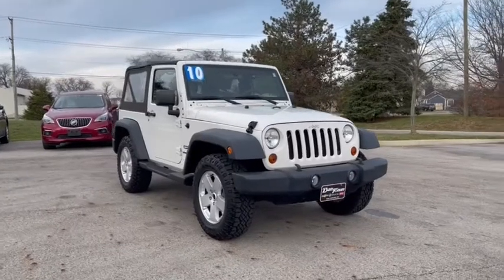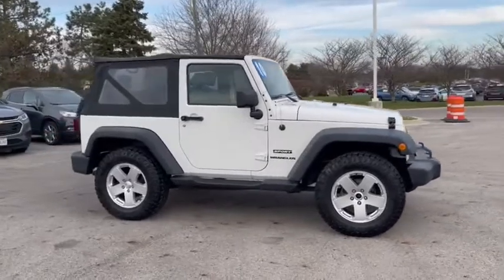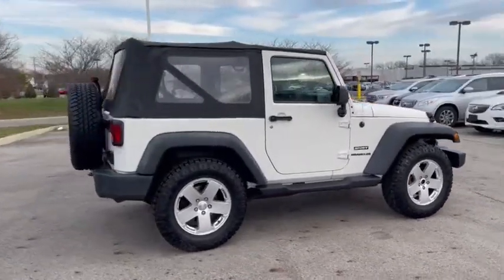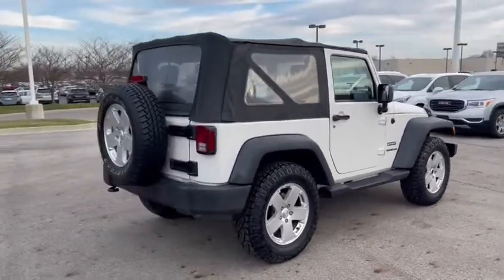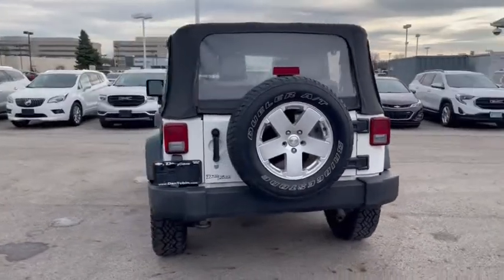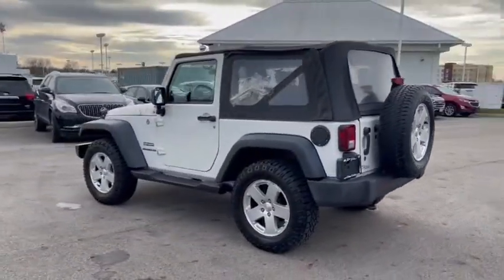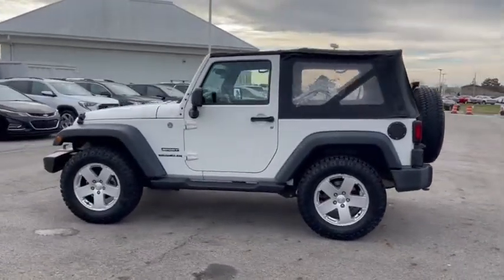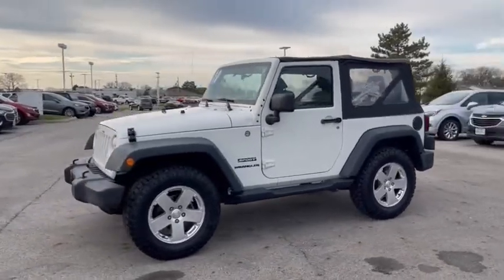2010 Jeep Wrangler Dublin, Powell, Hilliard, Columbus, Westerville, OH 20TR1043A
Stone White Clearcoat/Black Hard Top Used 2010 Jeep Wrangler available in Columbus, Ohio at Dan Tobin Buick GMC. Servicing the Dublin, Powell, Hilliard, Westerville, OH area.

** Alloy Wheels / Premium Wheels / Aluminum Wheels, ** Cruise Control, 4WD, Quick Order Package 23B. ***At Dan Tobin We Offer VIP Benefits Including A 3 Day/150 Miles Money Back Guarantee, 60- Day Limited Powertrain Warranty On Most Vehicles, And Market Based Pricing To Ensure A No Haggle Experience***brbrbrOdometer is 36299 miles below market average! Stone White Clearcoat/Black Hard Top 2010 Jeep Wrangler 2D Sport Utility Sport 3.8L V6 SMPI 6-Speed Manual 4WD